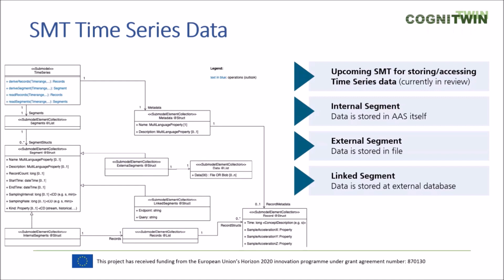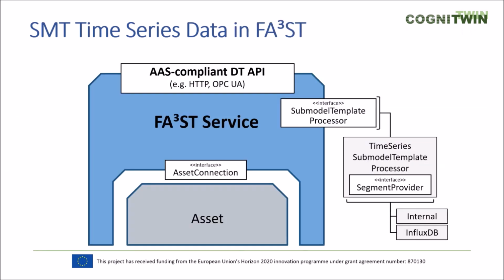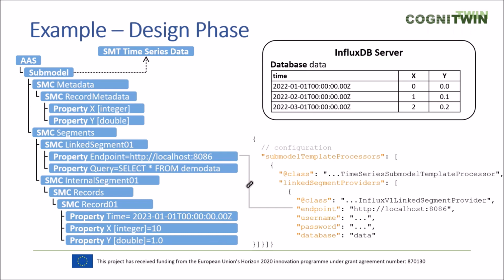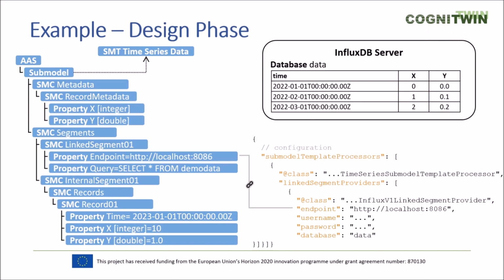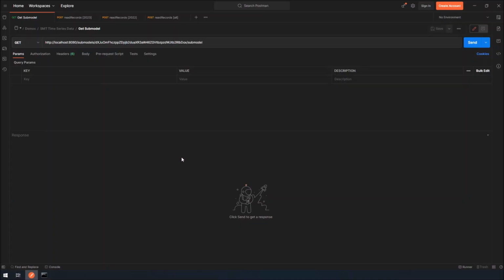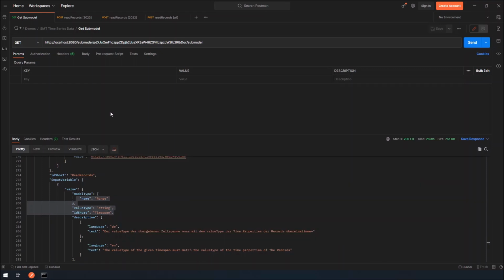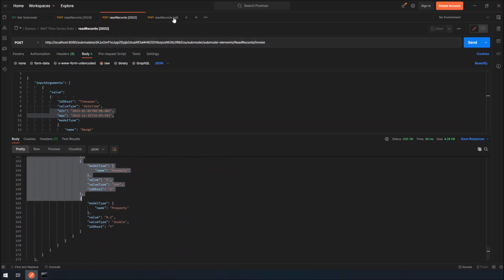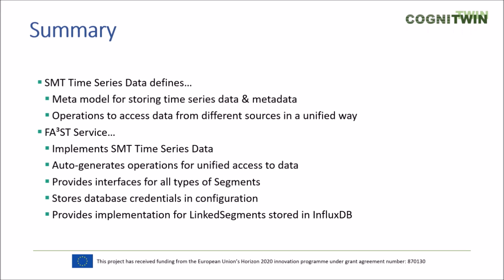SMT Time Series Data Fraunhofer (Final COGNITWIN Demonstrator D4.4)